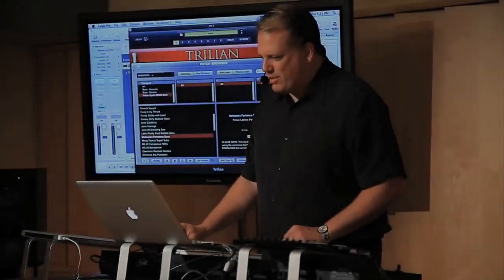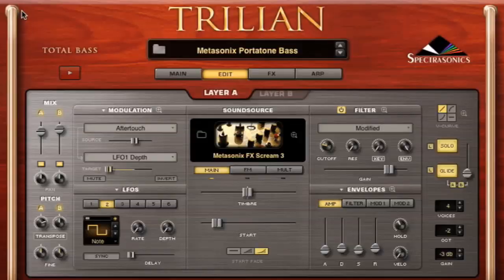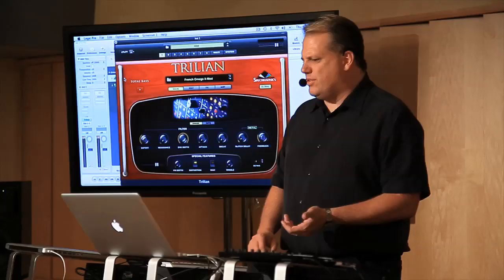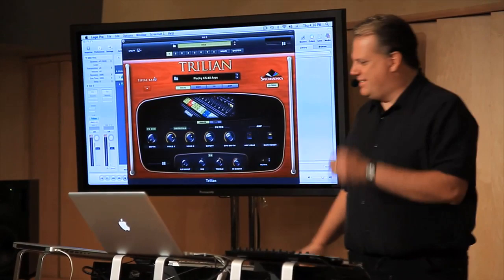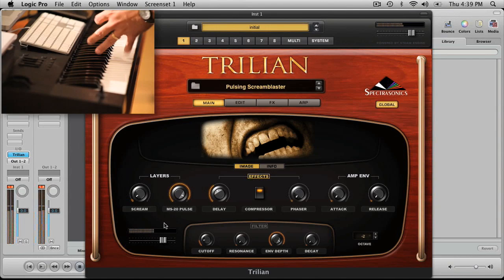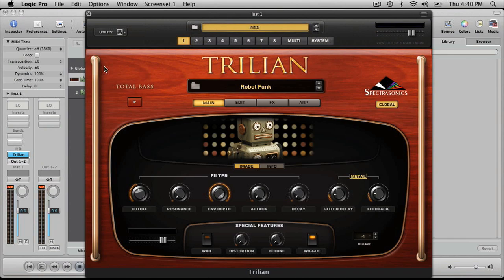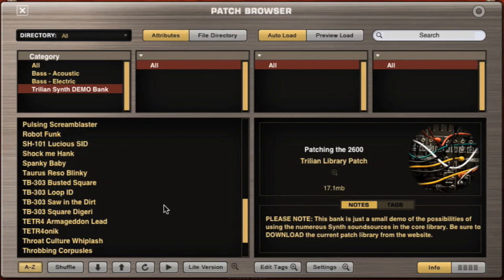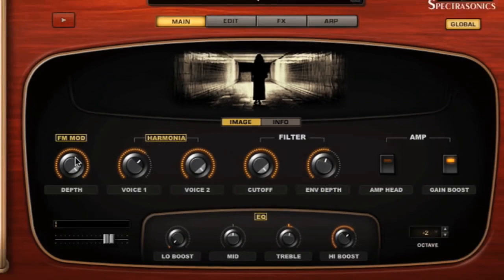Trilian Synth Demo (Part 2)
Eric Persing demonstrates the new Trilian Bass Module from Spectrasonics.

WATCH IN HD!  Check out more information about Trilian on the Spectrasonics